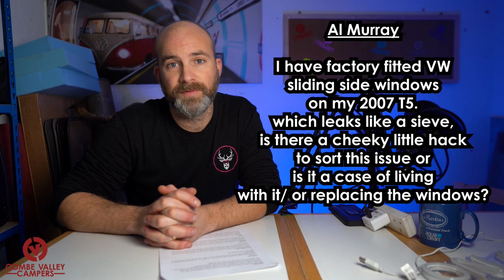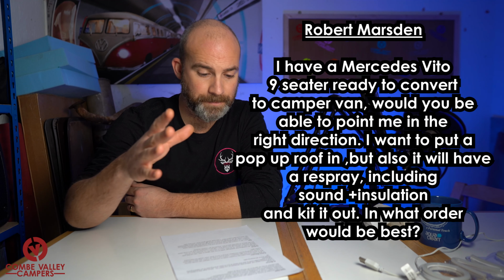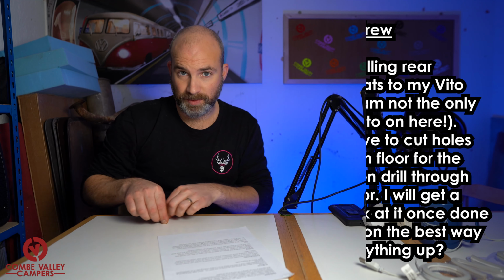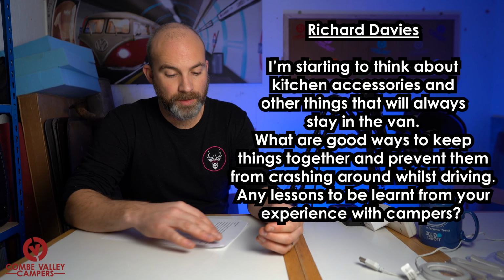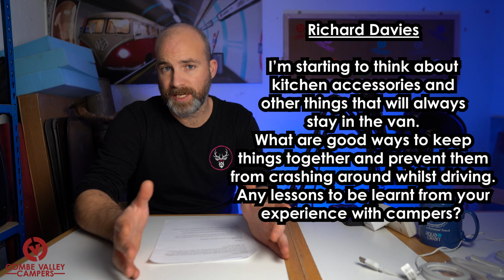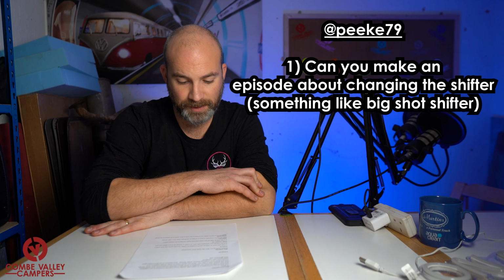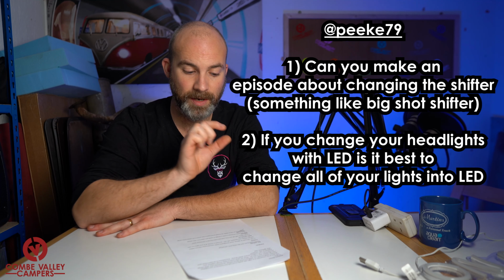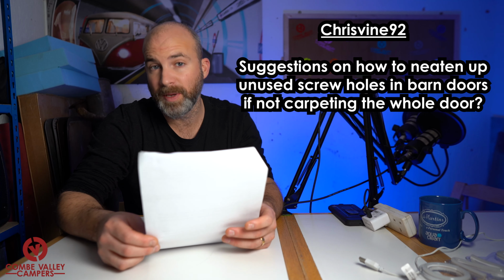REPAIR OR REPLACE T5 LEAKING WINDOWS? We answer your questions and more Q&A Wednesday #14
Want to know how to build a camper? We answer your questions here!

Are you building a camper, have a DIY Camper conversion, need to know more about Van Life? If you need to know more about rock and roll beds, 12v Electrics, split charger, solar panels or carpet lining, Leigh is here to answer your burning questions. 👍

Heritage Parts Centre is a classic VW and Porsche parts specialist, run by enthusiasts, for enthusiasts.

🕐 TIME STAMPS 🕐
00:00 REPAIR OR REPLACE T5 LEAKING WINDOWS? We answer your questions and more Q&A Wednesday #14
00:01 Intro
00:15 Best captain swivel seats for your camper
02:22 How to fix leaking T5 Camper windows
03:32 How to convert a day van
05:11 Installing rear seats into your van
07:22 How to fit vinyl flooring to your van
09:48 Camper van life tips and tricks.
12:11 Hardest thing about converting a camper
13:11 Should I change my headlights to LED
14:11 Overhead storage lockers in a VWT5
15:04 Rear disc brake conversion
15:42 How to neaten up used screw holes in your camper.